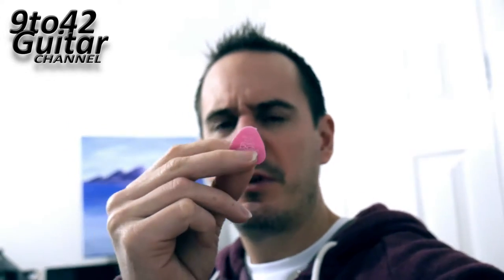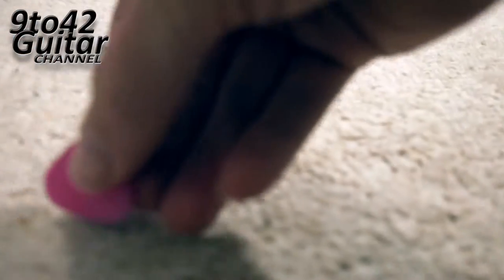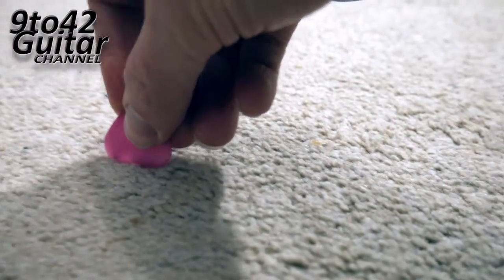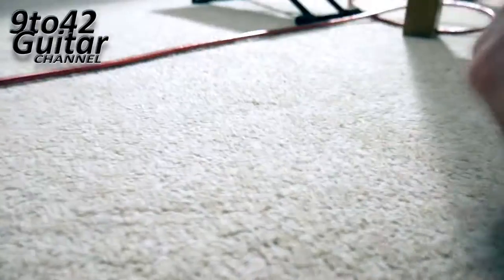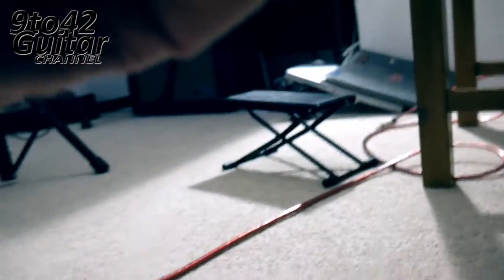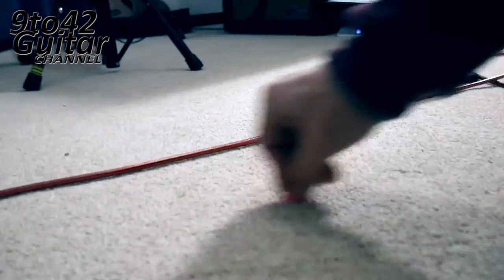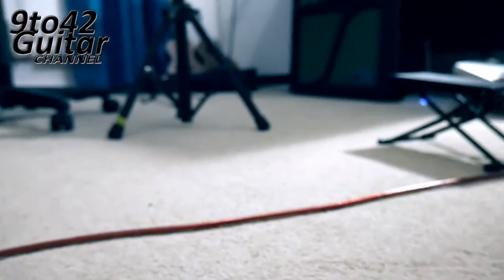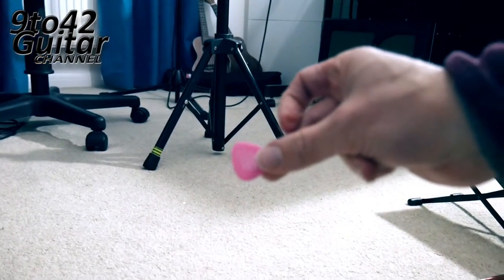Make your plectrums last longer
Keep your picks in shape
Silly little video but it might be useful to someone.